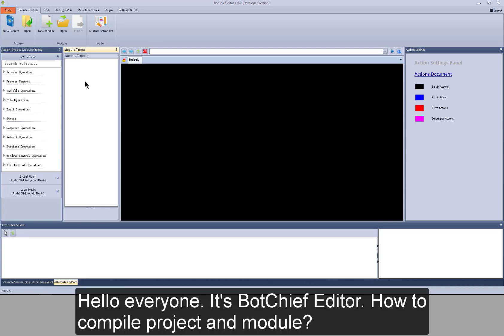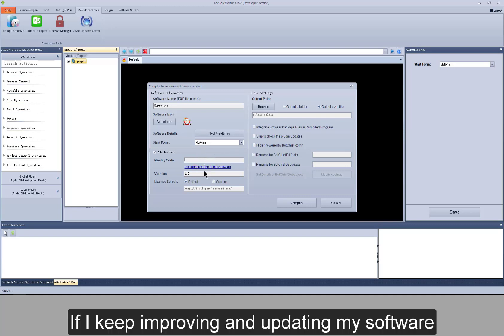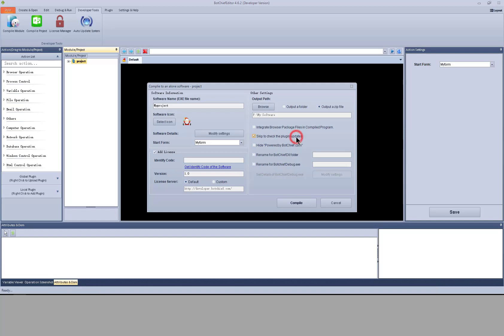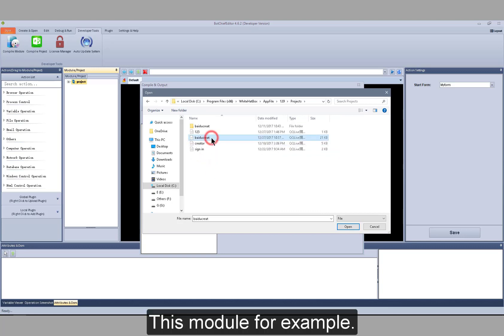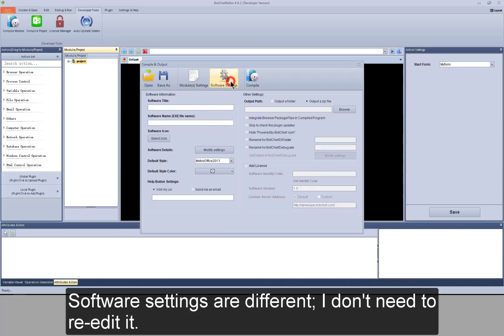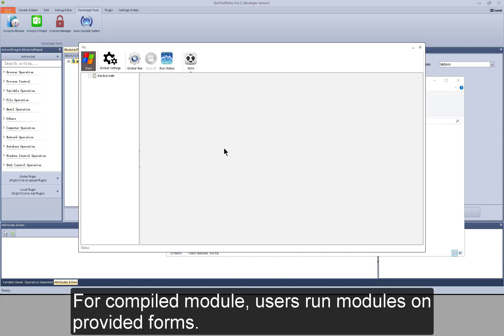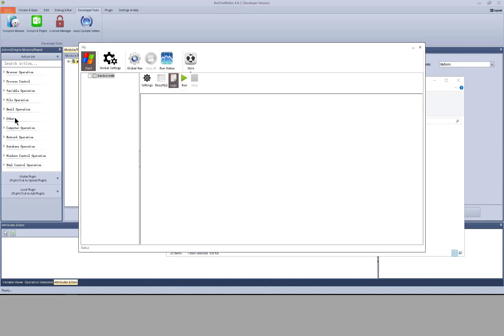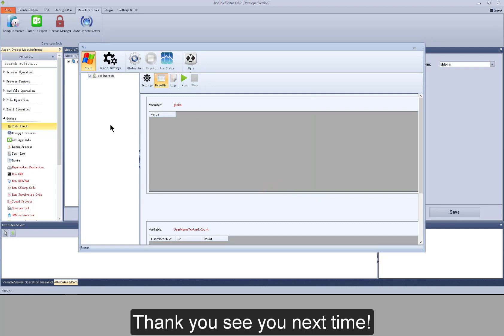Create bot without coding skill needed| BotChief Editor - How to compile Project and Module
It's a video about BotChief on compiling Project and Module. It's very useful and powerful! Hope you will like it?